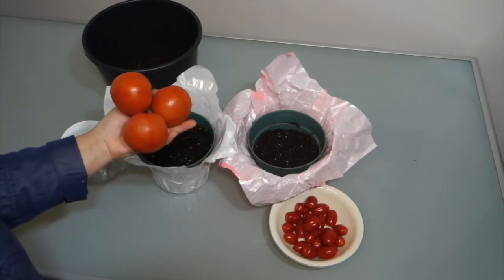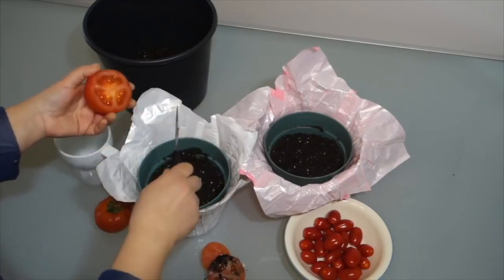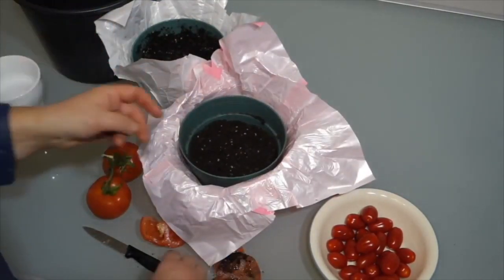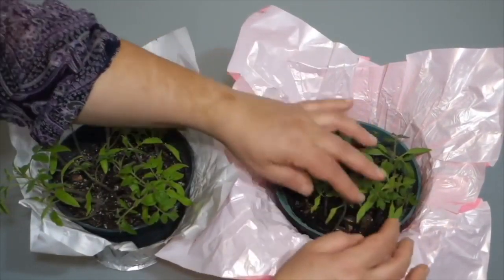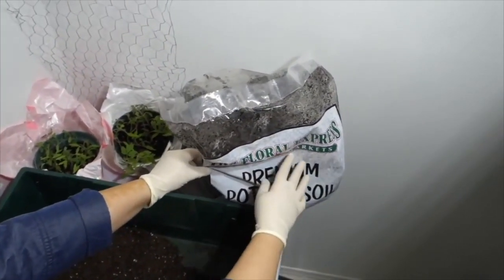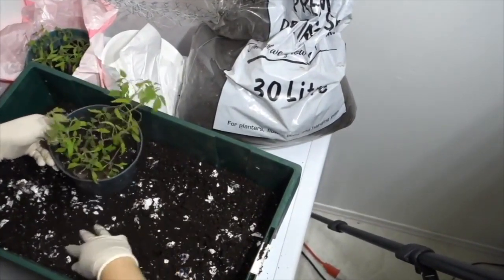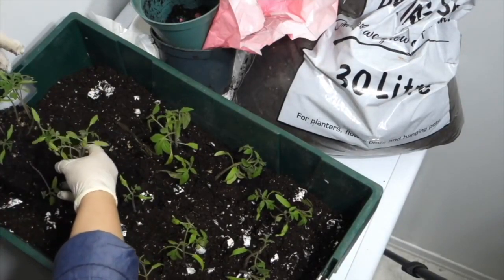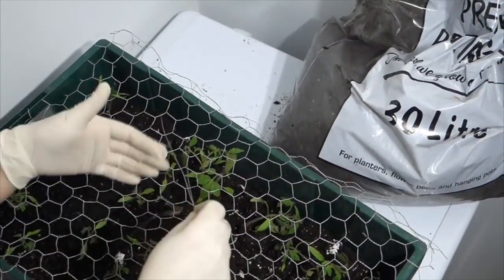Growing Tomatoes From Tomatoes Step By Step With Results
Planting and growing tomatoes from tomatoes purchased at your local grocery store. You will see the actual result. How tomato seeds sprouting. How to grow tomatoes seedlings. How to transplant tomatoes seedlings. Starting tomatoes seedlings inside. How long does it take to grow tomatoes from seeds to first crop. What can be done to speed up the ripping of tomatoes fruits. How effectively save delicate tomatoes seedlings outside in the garden from frost damage and digging animals. How to transplant the tomatoes seedlings and plant them in the outside vegetable garden. Tomatoes growing tips for successful results from seeds to crops. How to get maximum crop from tomatoes plants growing them in small urban garden. Easier and more productive way.